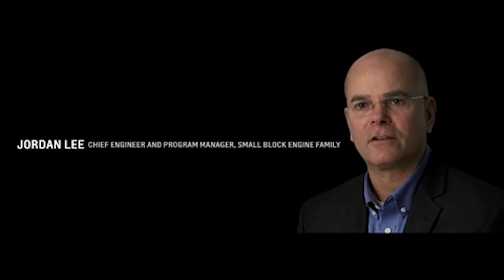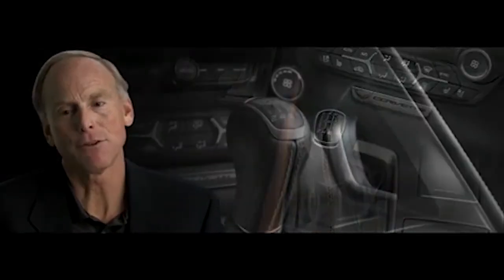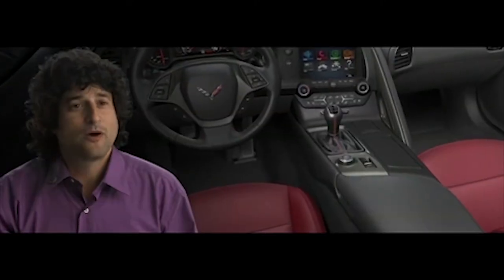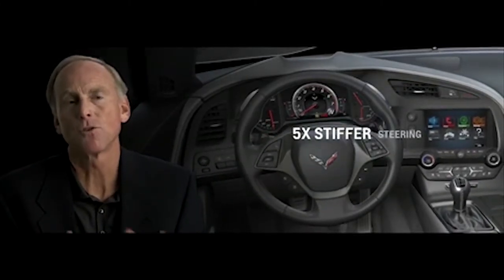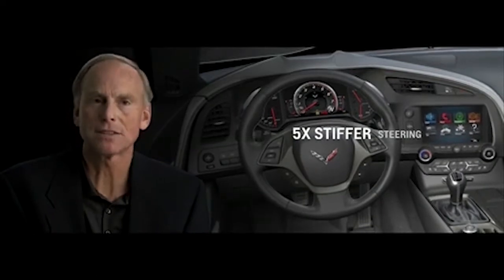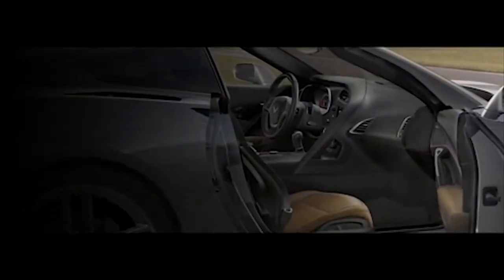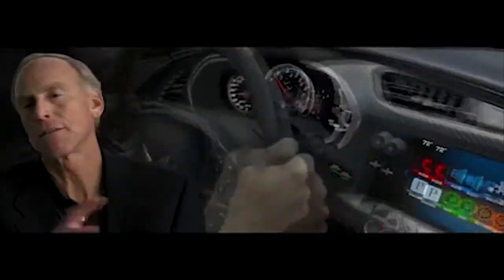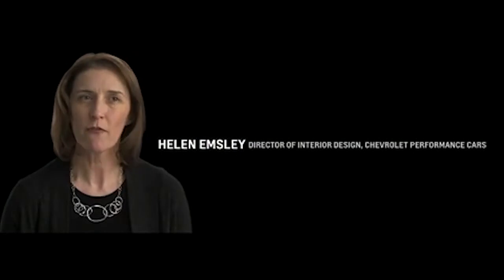PROUDMAG.COM - The new ultimate CORVETTE "Stingray"